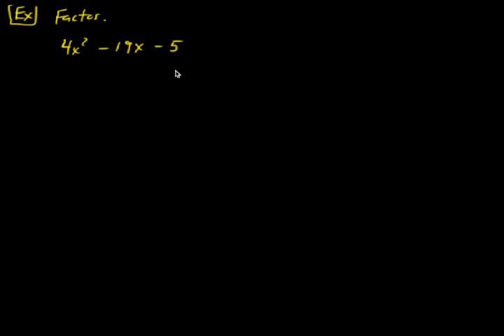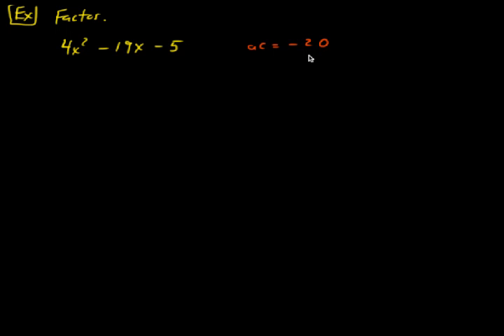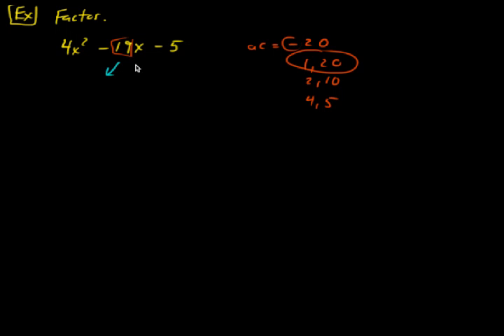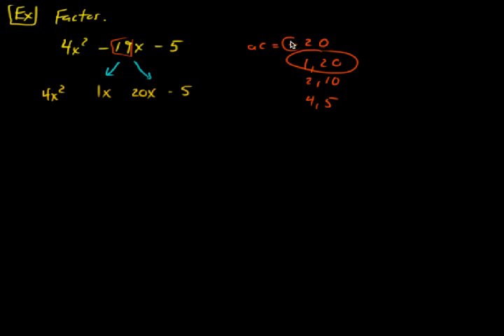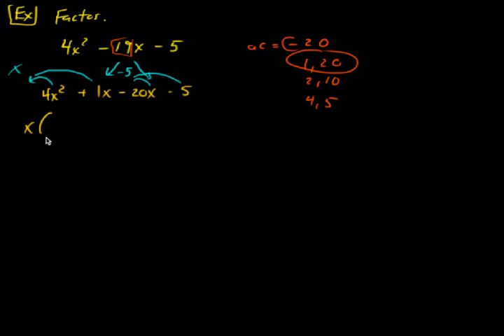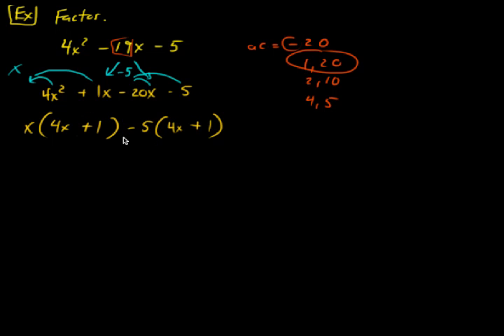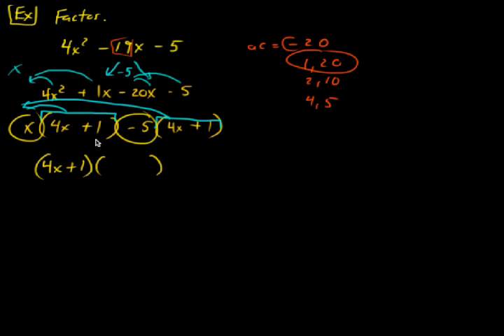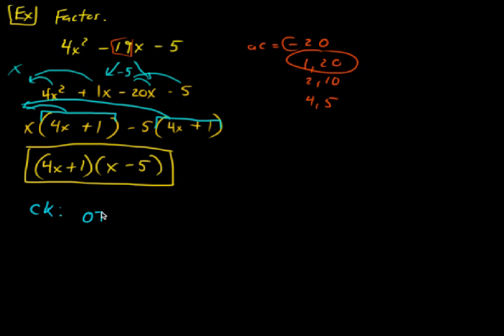Factoring ax^2+bx+c (Example 2)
Another example of factoring quadratic trinomials whose leading coefficient is not one.  This time with some negatives.